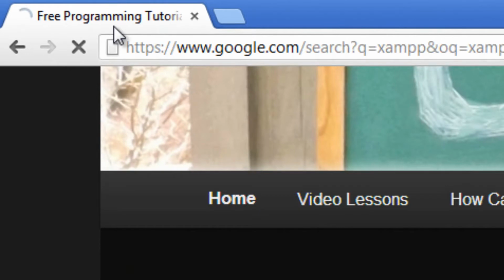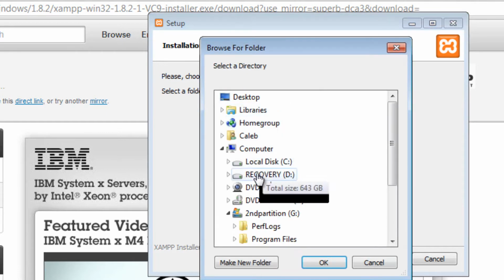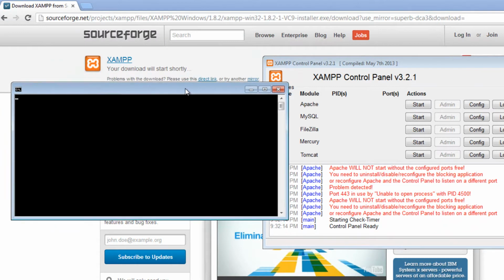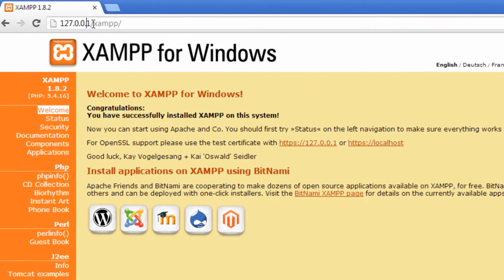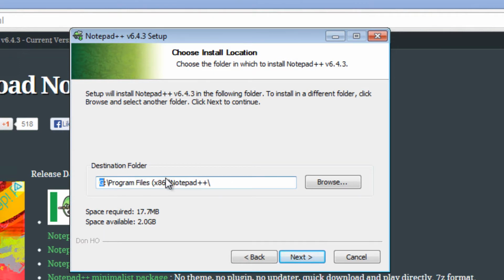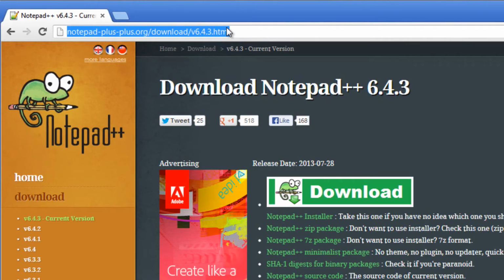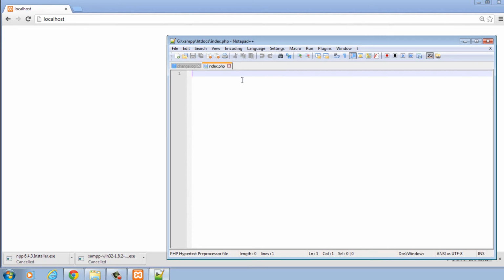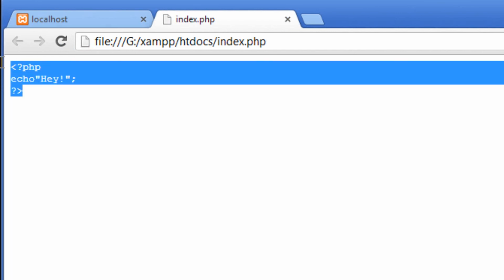PHP Tutorial 4 - Installing Xampp for Local Server PHP Development